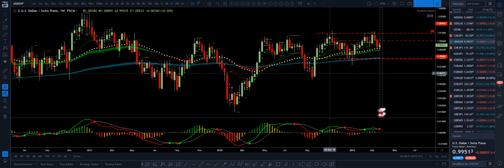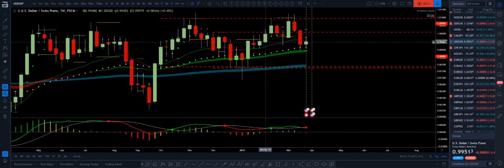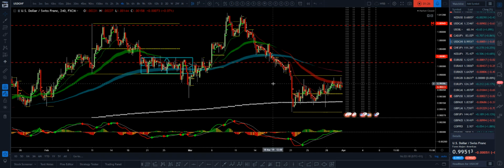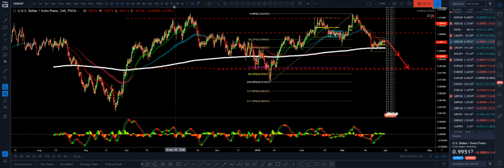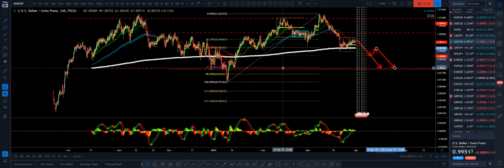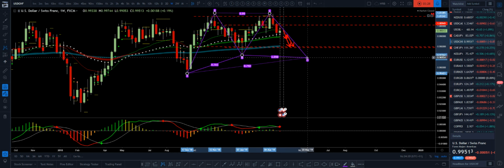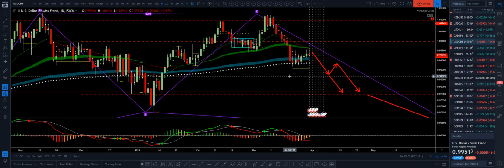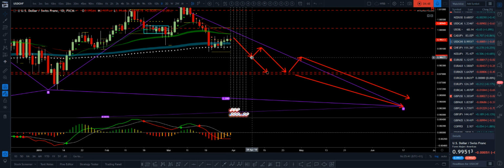USDCHF Weekend Update March 31, 2019